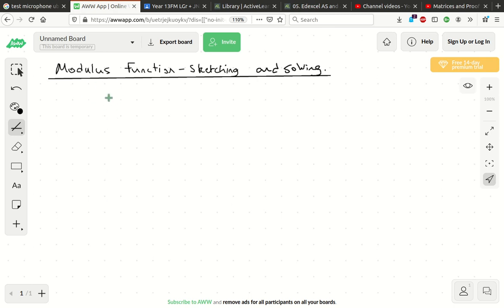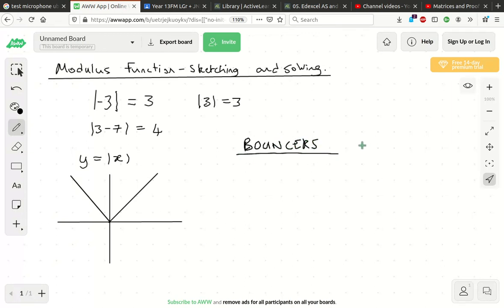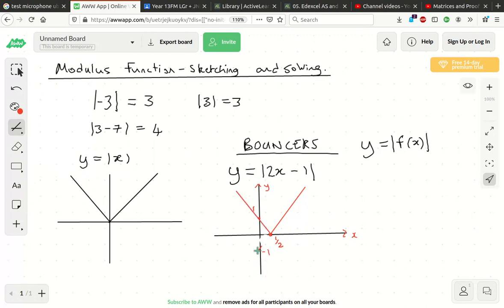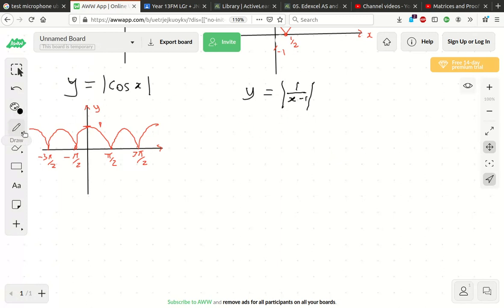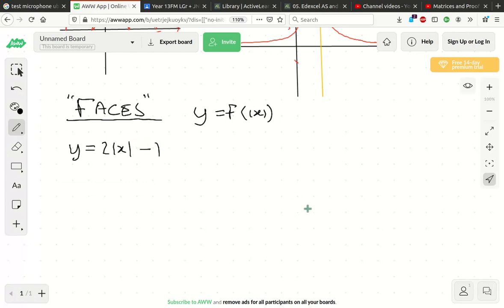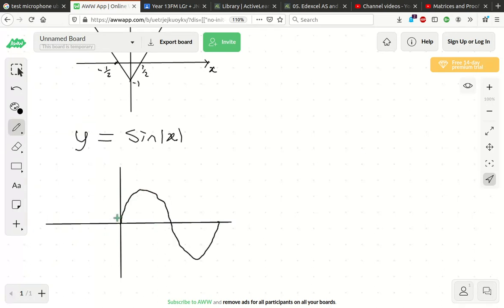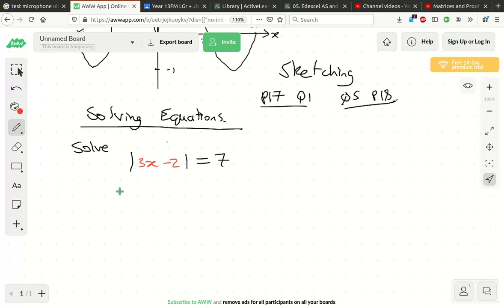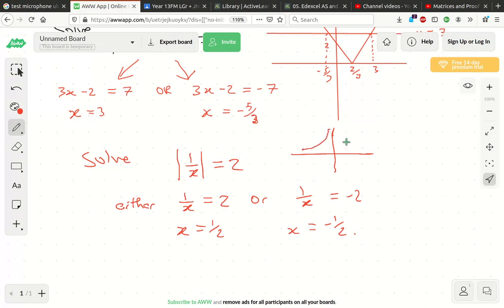Sketching and Solving Modulus Function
A clip to help you with the modulus function